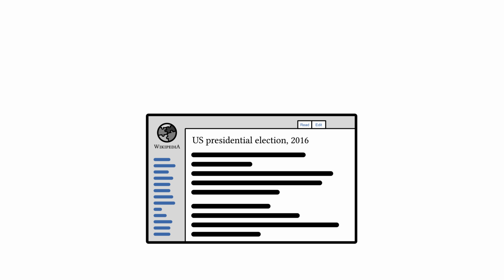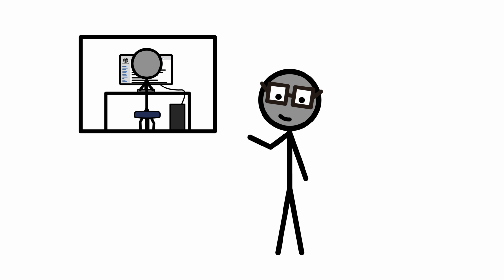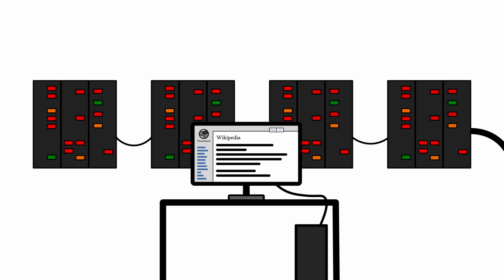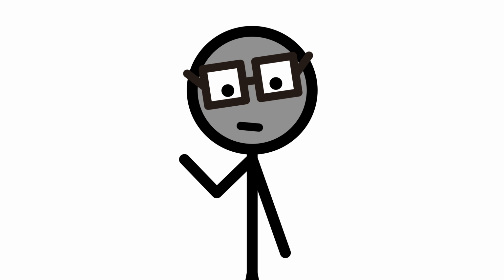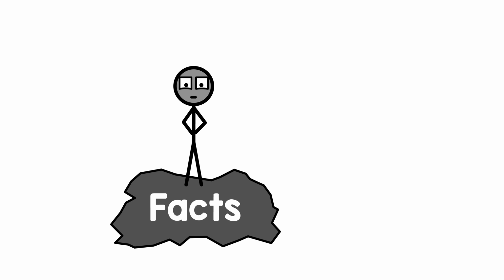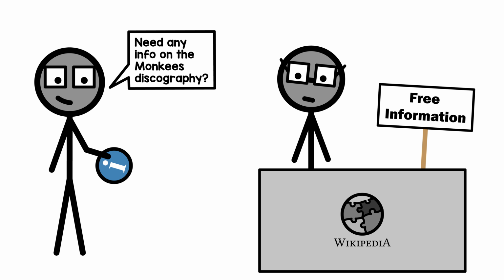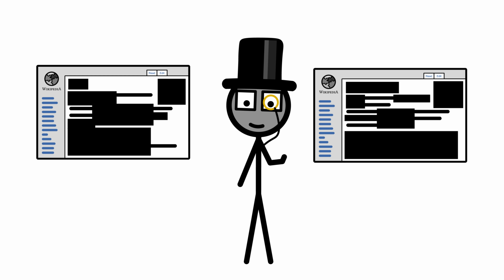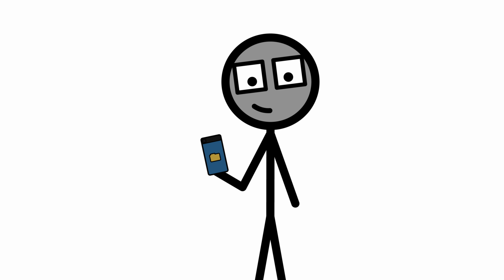Wikipedia - The Greatest Collection of Human Knowledge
A quick look at what makes Wikipedia work and what made it one of the most visited sites on the internet.

You can also contribute to the channel with a simple money transfer.
No sign-in, no recurring payments.